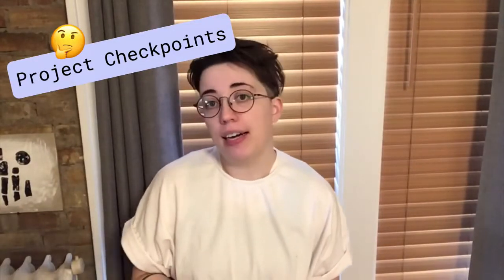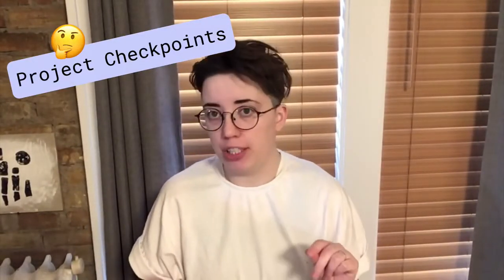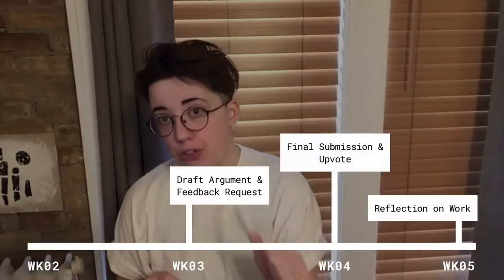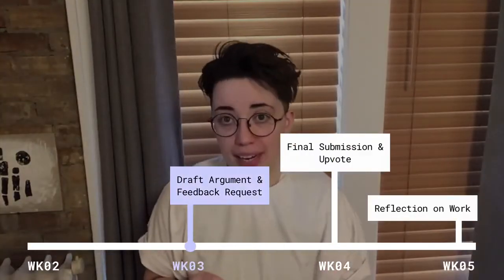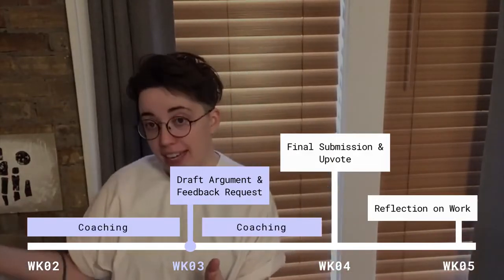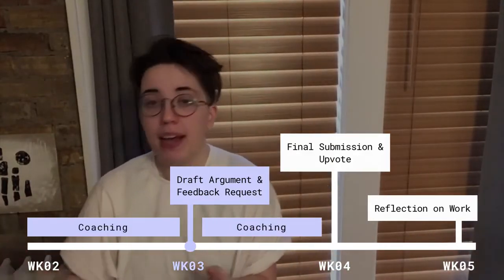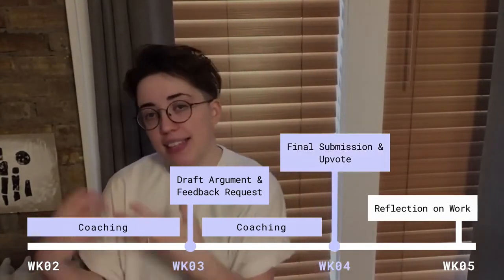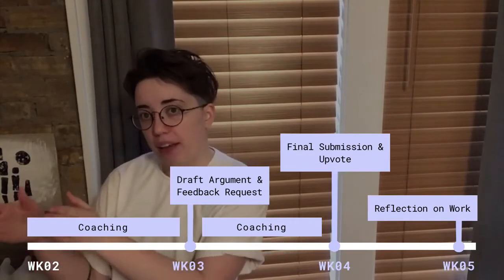02 — The Project Roadmap — Guided Practice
We have our project goals, we know how they tie into our larger course goals... now it's time to think about logistics.

In this video, I walk you through my process for figuring out how my project fits into the larger course, how much time I have to dedicate to a project, and how I begin to schedule the major touch-points associated with the project.